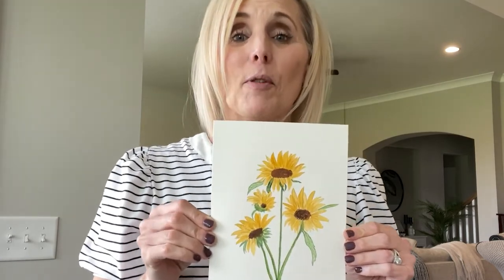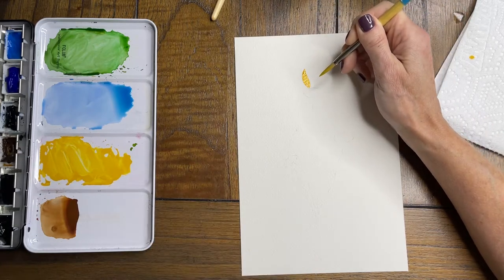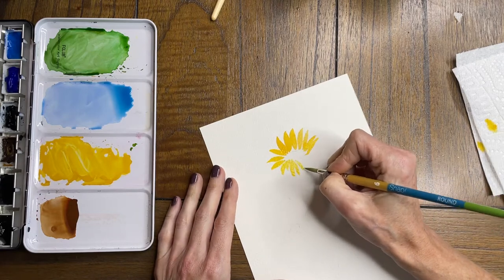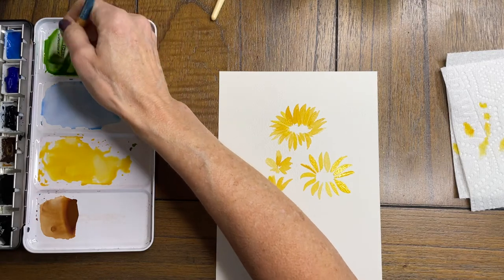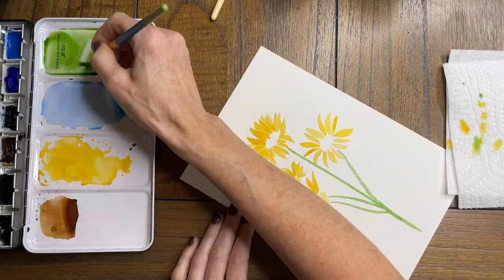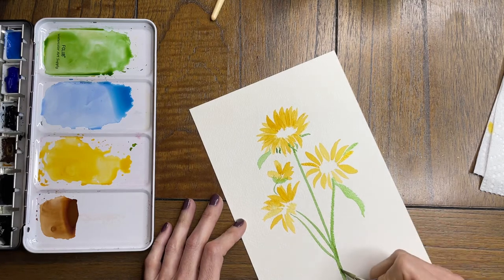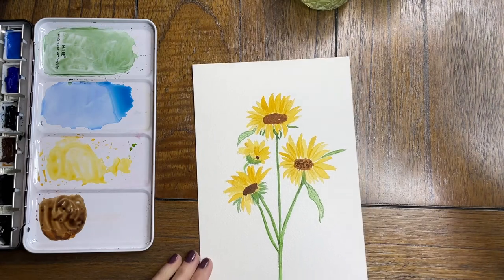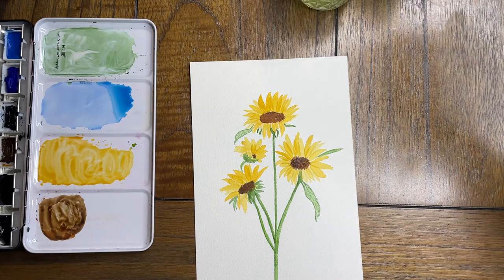Paint with me! - How to Watercolor a Sunflower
In this video I will show you how to paint some easy watercolor sunflowers.  All of the products I am using will be in the following description. This sunflower bouquet is sure to please and easy to follow along.

When you are just starting out you can always start with primary colors- red, yellow and blue to mix pretty much any color you want.

Flower Color Guide book.

My favorite Paints: (*paints shown in this video)

*Cadmium Yellow
*Yellow ochre
Quinacridone Magenta
Prussian Blue
*Permanent Sap Green
*Windsor Green blue shade
*Hooker’s Green
*Burnt Umber
*Neutral tint
Titanium White
Cadmium yellow
Ultra Marine Violet
Alizarin Crimson

Size 6 Princeton Round Brush
Size 4 Princeton Round Brush
Size 2 Princeton Round Brush
Size 10 Princeton Select Round

Arches Watercolor Paper 9 x 12:

Wendy Bertagnolli is a participant in the Amazon Services LLC Associates Program, an affiliate advertising program designed to provide a means for individuals to earn fees by linking to Amazon.com and affiliated sites.

 loose watercolor sunflower,  watercolor sunflower tutorial, easy watercolor sunflowers for beginners, watercolour sunflower painting